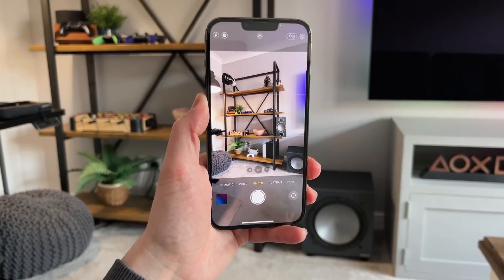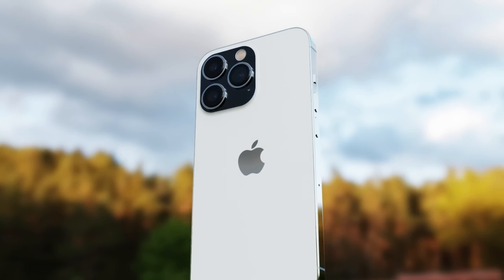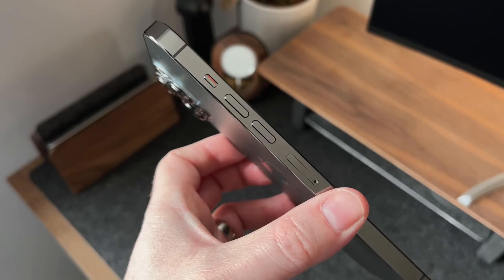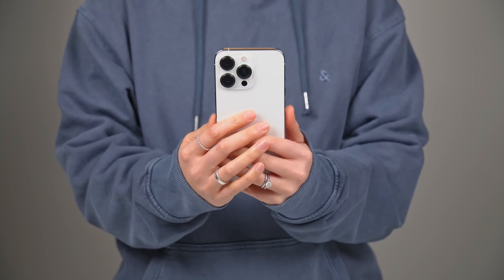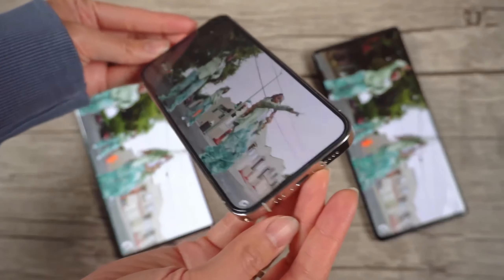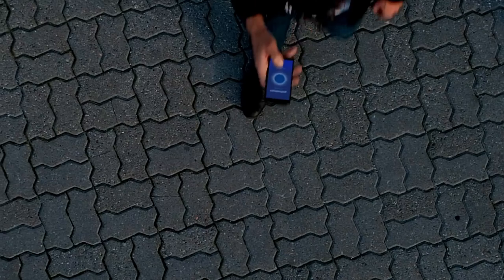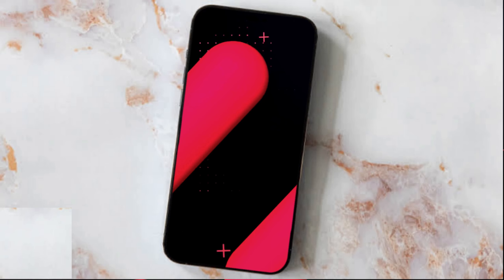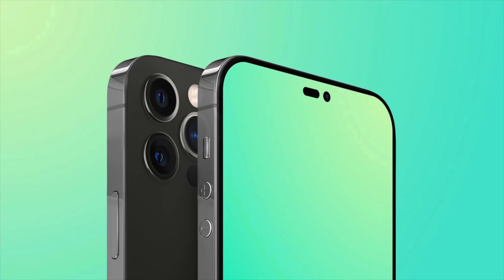iPhone 14 Pro Max - 120hz, 48mp Camera | IT'S AMAZING***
ABOUT CHANNEL